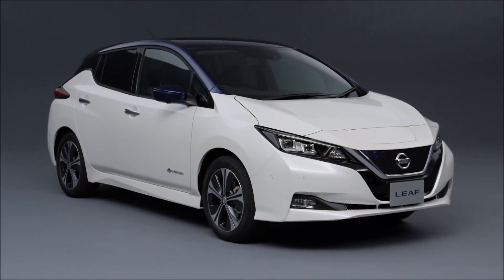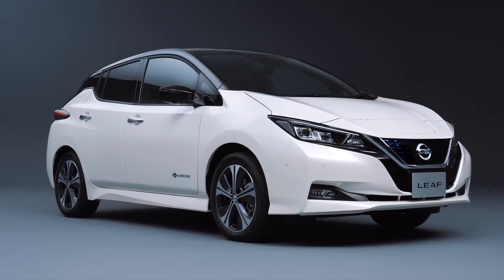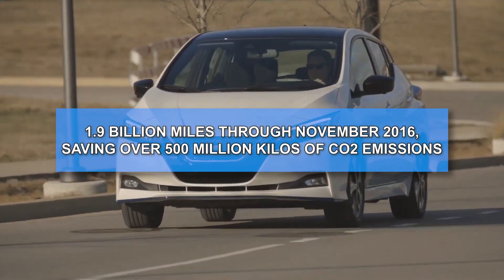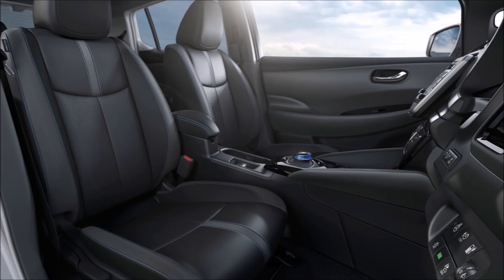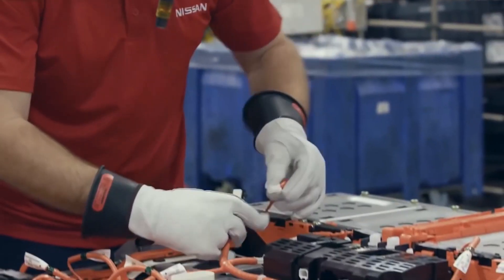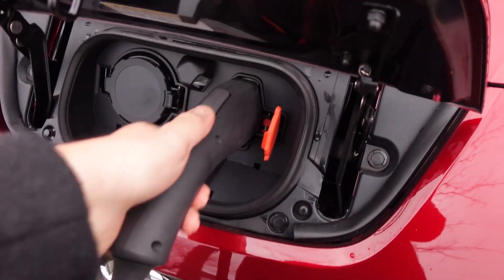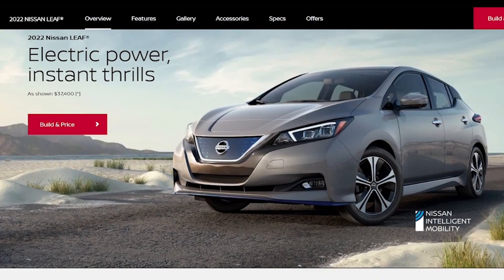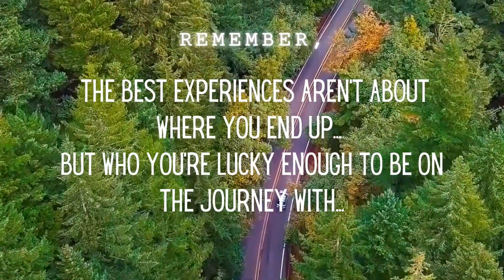First Look Review: Nissan Leaf EV | Next Electric Car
Nissan Leaf, stylized as LEAF, is a compact five-door hatchback battery electric vehicle (BEV) manufactured by Nissan. It was introduced in Japan and the United States in December 2010 and is currently in its second generation, introduced in October 2017. The Leaf's range on a full charge has been increased gradually from 117 km (73 miles) to 364 km (226 miles) (EPA rated), due to the use of a larger battery pack along with several minor improvements.[2], here is its review

00:00:00 - Introduction
00:00:48 - Background
00:03:00 - Design and Engineering
00:04:00 - Interior
00:05:26 - Performance
00:06:53 - Battery Life
00:08:33 - Price and Model Range
00:09:35 - What do you think